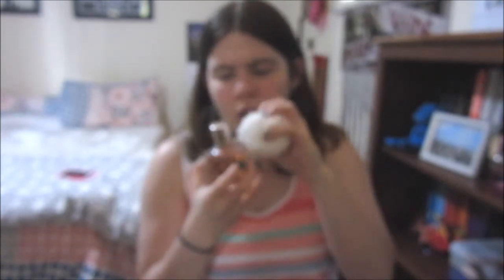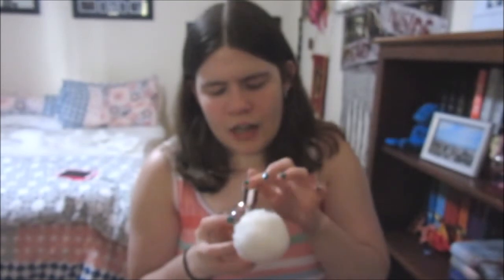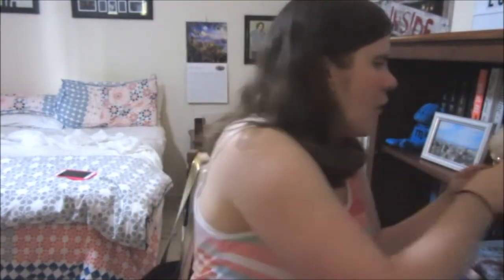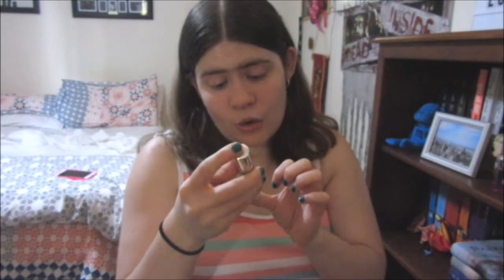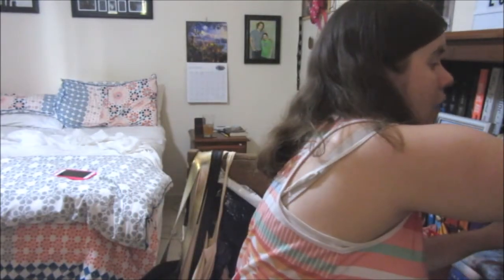UPDATED PERFUME COLLECTION